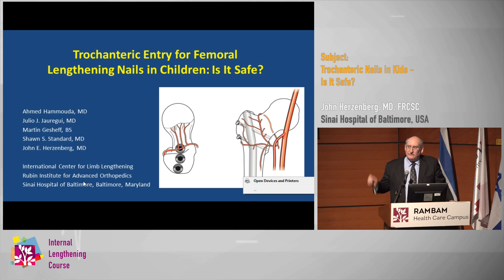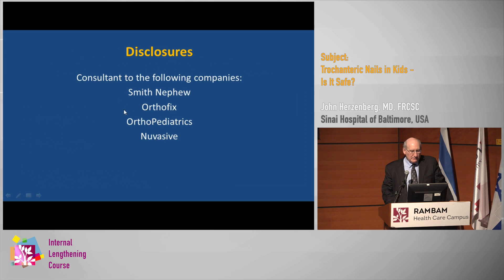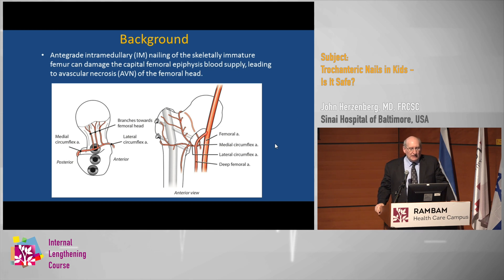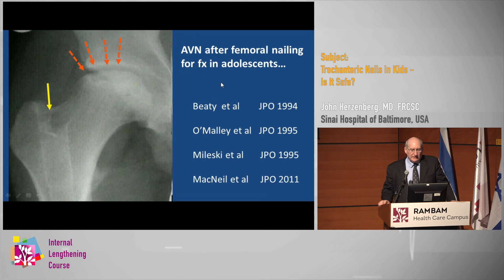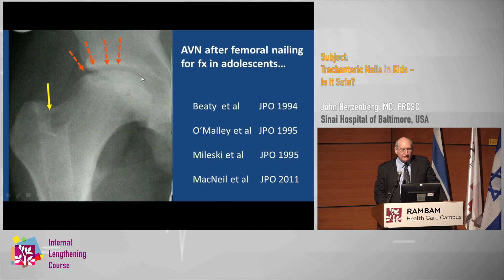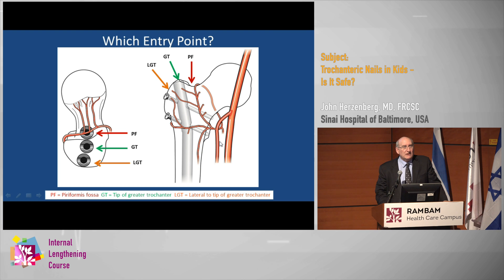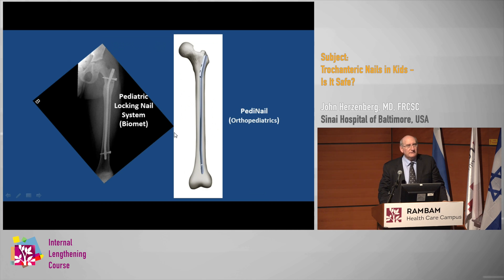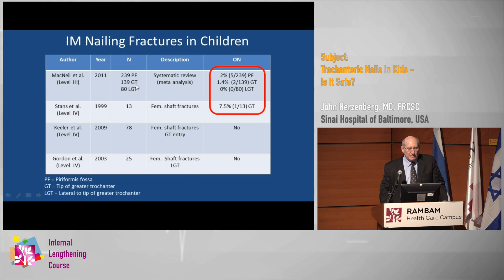11 Trochanteric Nails in Kids - Is It Safe? John Herzenberg MD. FRCSC